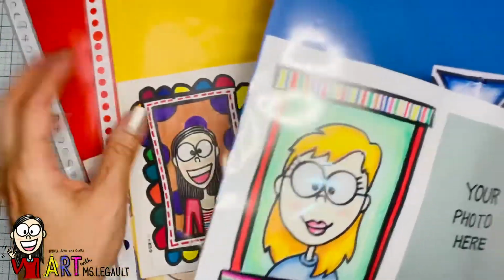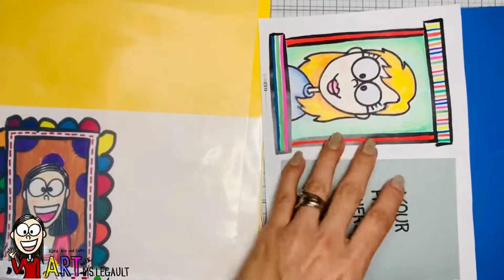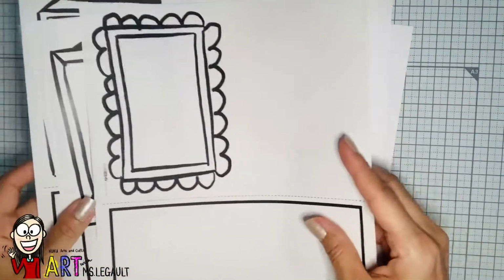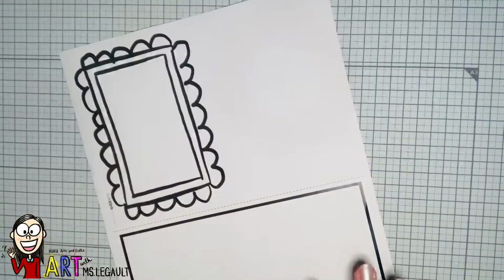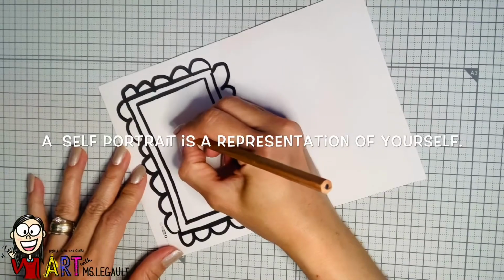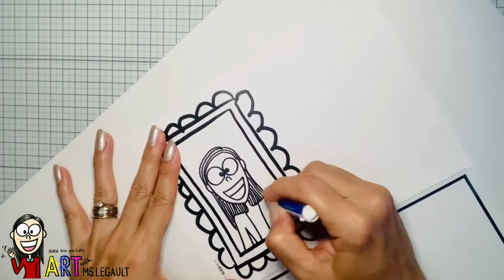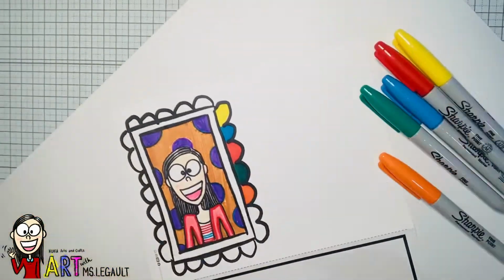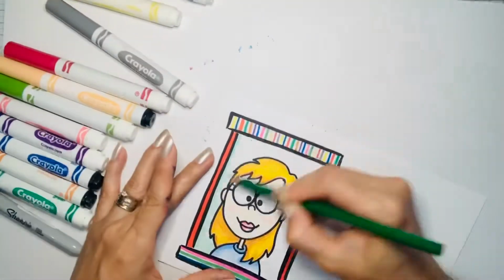KUKU - Art Process Folder (PART 1)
Hi everyone!
Today we are making an Art Process Folder, which is more like a pocket. :)   You are going to keep this pocket for the entire school year and you will use it to keep some of the small materials, pieces of collage papers, etc. in one place, so you can easily grab them next class.
This project will take 2 to 3 days.

Check it out! They have such great free music!